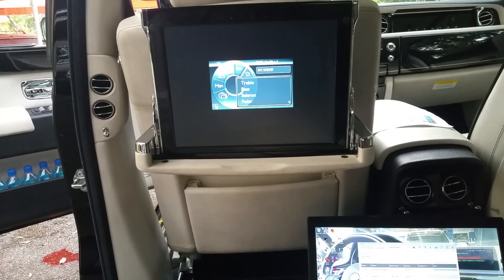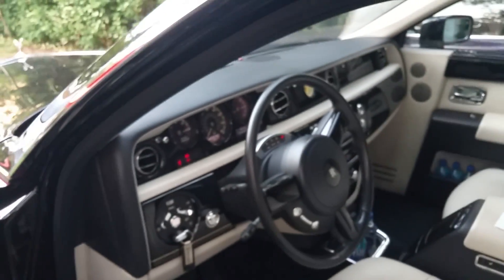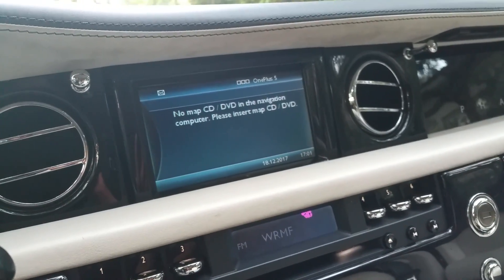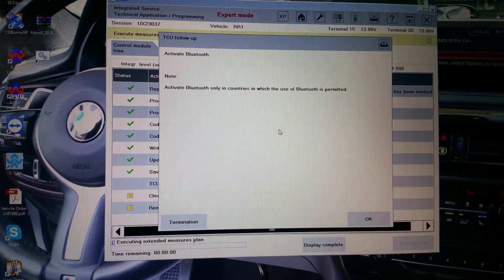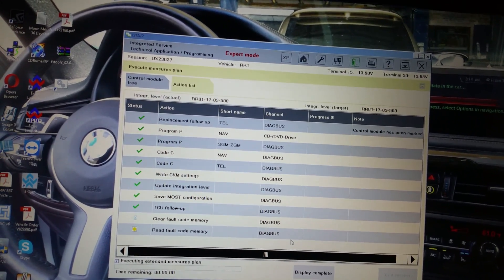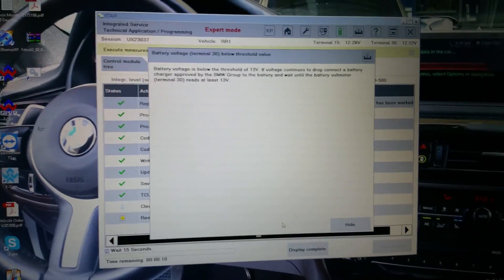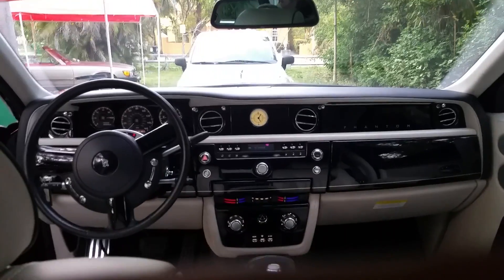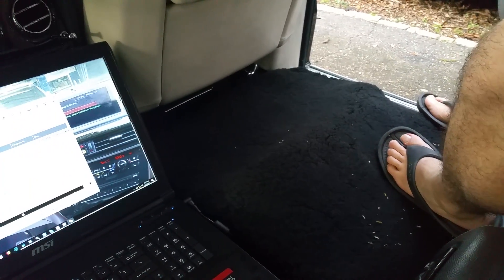Rolls Royce Phantom Program Telematics & Navigation_ 2017-12-18 16:58:46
This Job is to program SGM-SIM, Telematics and Navigation.